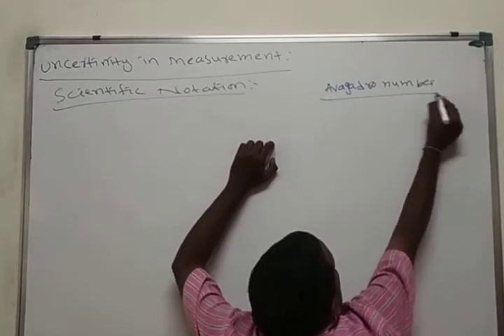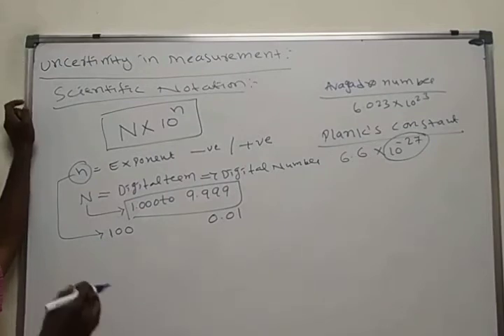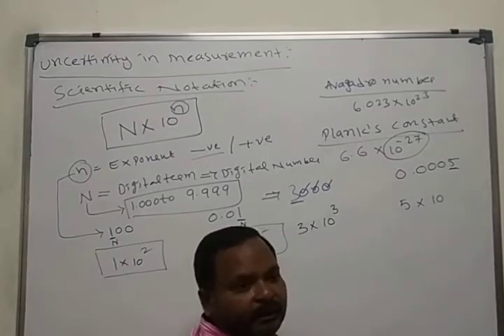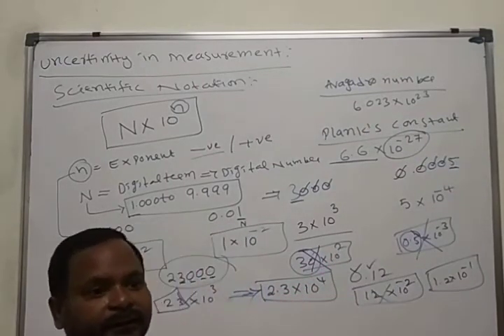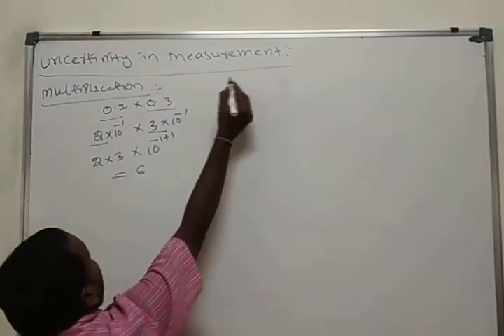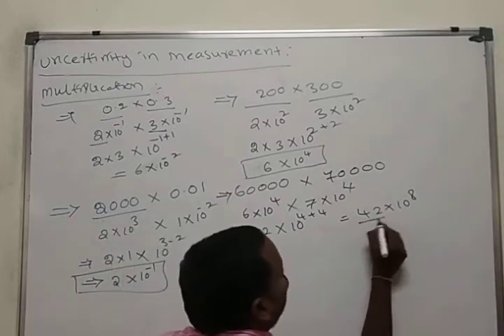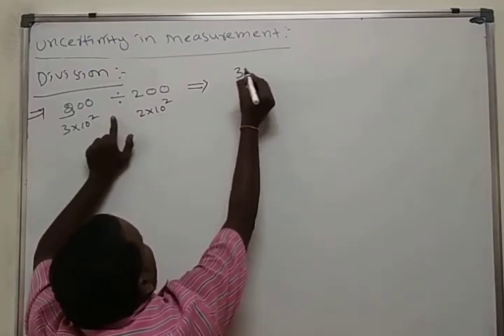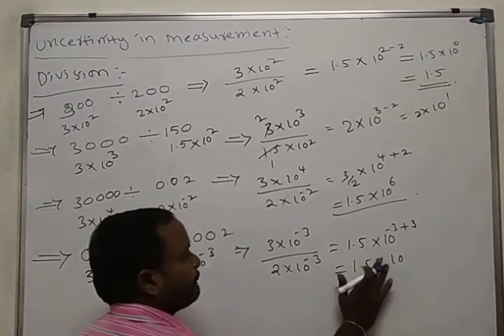11th class CHEMISTRY By chandrakaanth vooturi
Scientific Notations